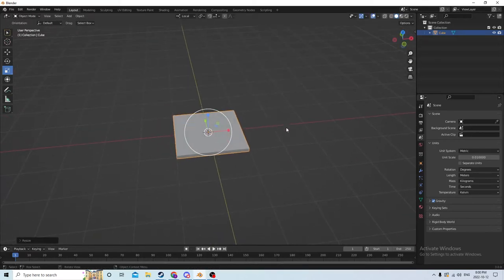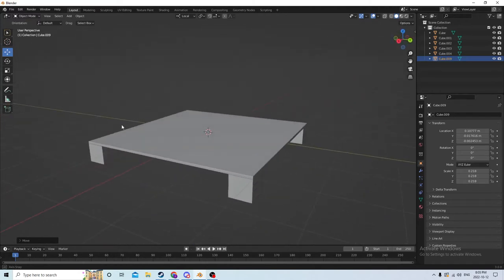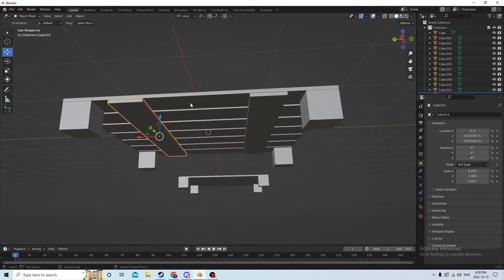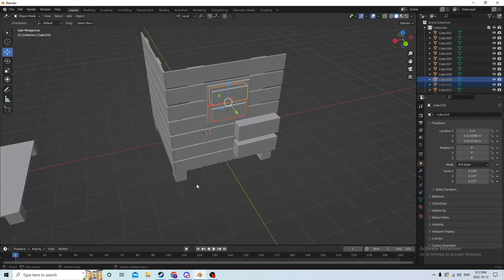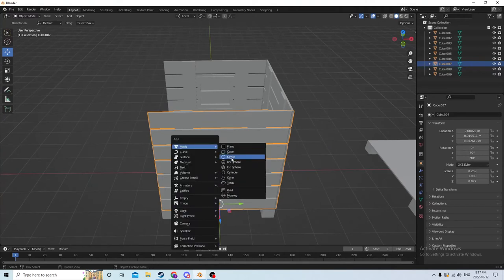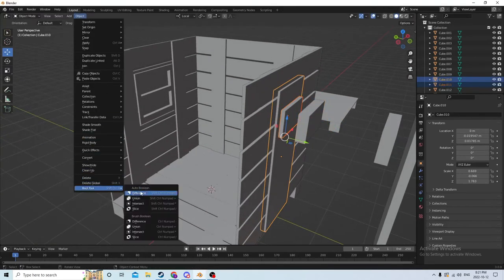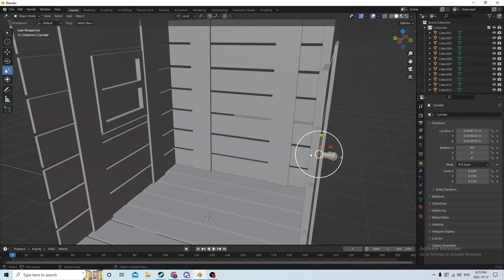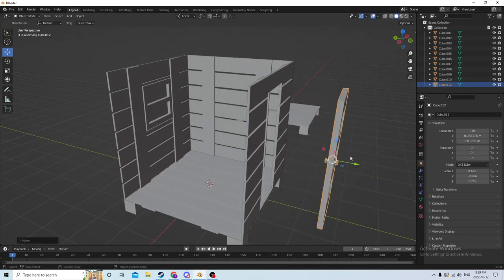Blender cabin pieces Part 1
today we design floors walls for a cabin in blender. we make doors and windows and show different styles to build.